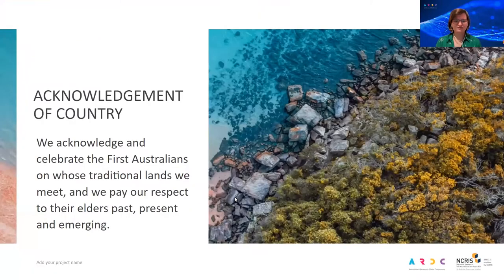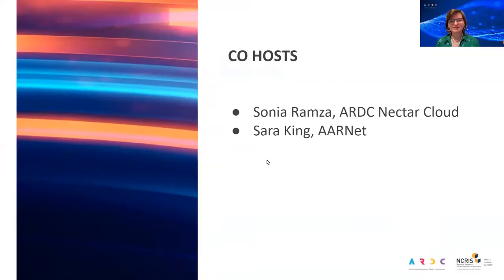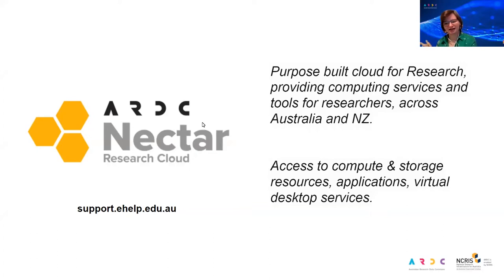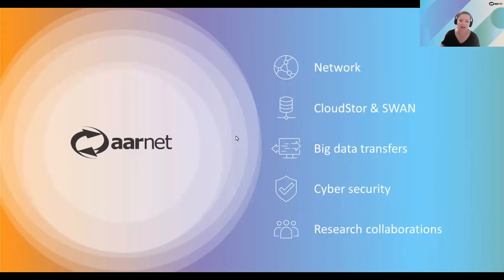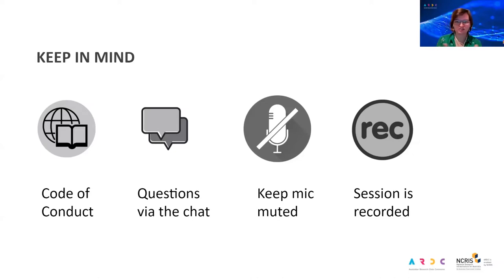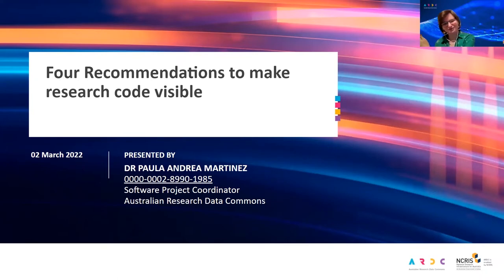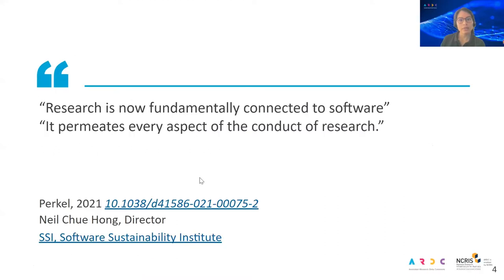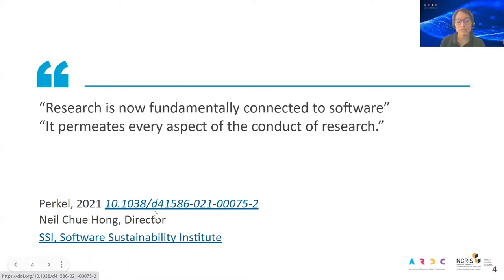Four recommendations to make research code visible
00:00 Housekeeping
05:03 Presentation
33:19 Summary
37:00 Questions

Access the presentation and all the resources mentioned. To cite this presentation use: Martinez, Paula. (2022, March 2). Four recommendations to make research code visible. Zenodo.

This webinar covers four recommendations to make research code more visible. The alignment of these recommendations with the FAIR Principles for research software (FAIR4RS) are also discussed. The target audience are Researchers who code, EMCRs interested in open science, computational reproducibility and research integrity, eResearch services staff and Digital Librarians.

Supplementary information
Paper: Jiménez RC, Kuzak M, Alhamdoosh M et al. Four simple recommendations to encourage best practices in research software [version 1; peer review: 3 approved]. F1000Research 2017, 6:876

Lesson: "4 Open Source Software Recommendations" lesson materials Version 2018.01, August 2018, Mateusz Kuzak, Allegra Via, Fotis E. Psomopoulos, Paula Andrea Martinez, Jen Harrow and Rafael C. Jimenez (eds) In progress.

Draft ARDC Software Agenda: Honeyman, Tom, & Treloar, Andrew. (2021). A National Agenda for Research Software (0.9). Zenodo.

Research Software Funding blog: Barker, Michelle, & Katz, Daniel S. (2022). Overview of research software funding landscape. Zenodo.

Share your research software challenges and solutions with us in the comment section below, we would love to hear from you!

If you have any questions about making research software visible, get in touch with ARDC: